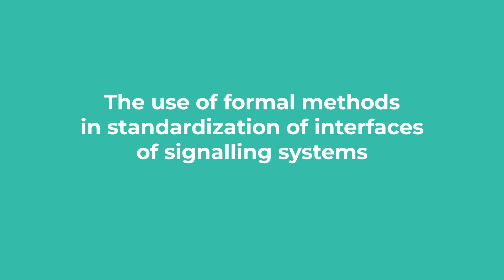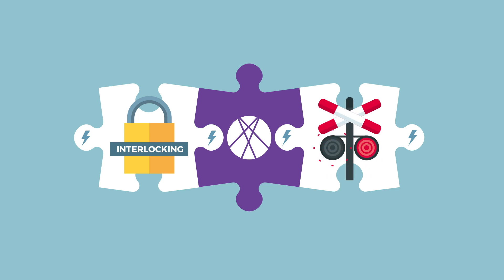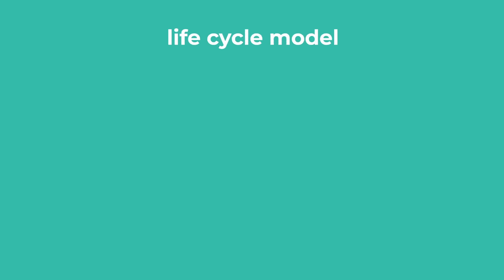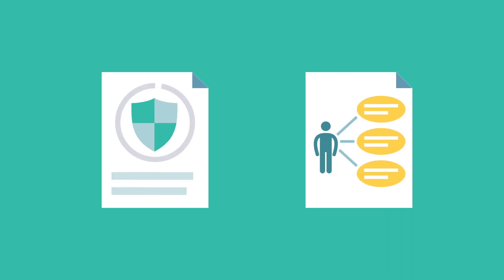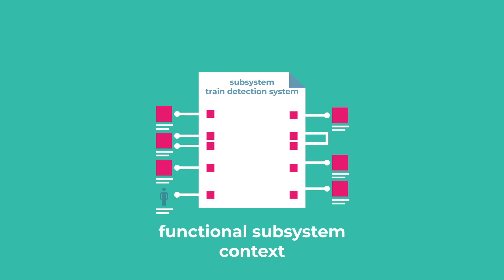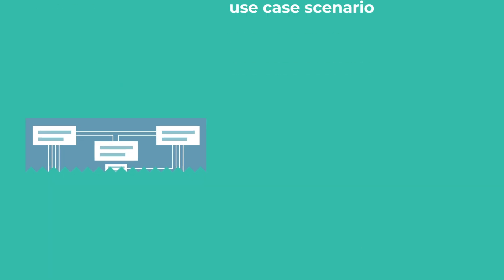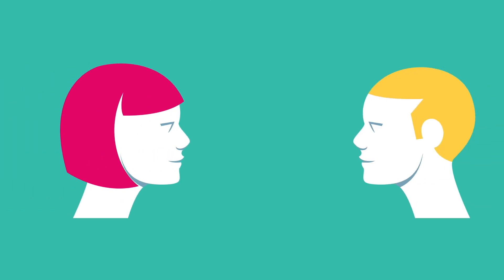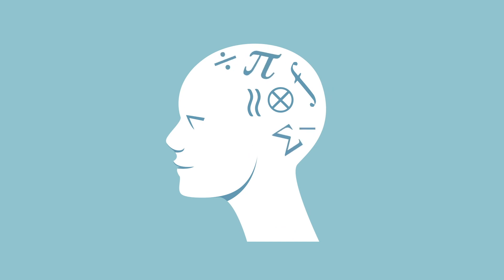The Use of Formal Methods for Signalling Interfaces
In EULYNX (eulynx.eu) European Infrastructure Managers define an internationally standardised signalling system, focusing on common interfaces. EULYNX uses model-based system engineering (MBSE). Infrastructure managers define the appropriate use case descriptions. Modeling experts convert the Use Cases into various SysML model types. The video explains the methods in which modelling and system engineering expertise is combined with signalling expertise. Furthermore the video shows that the analysis of the formal model can be derived from the SysML model. By using formal methods inframanagers can get the `mathematical confidence’ that the EULYNX standard is fit for purpose with national subsystems. Subtitled version